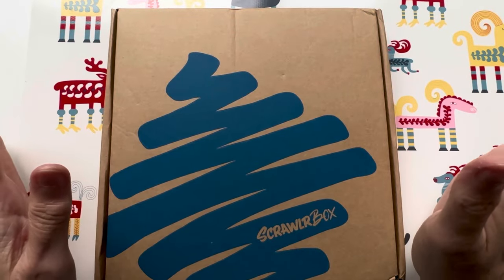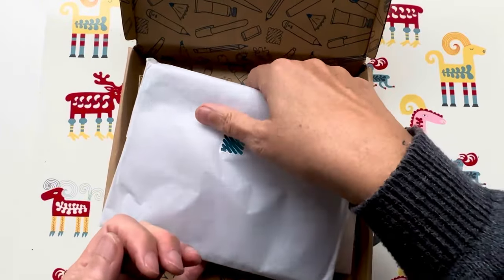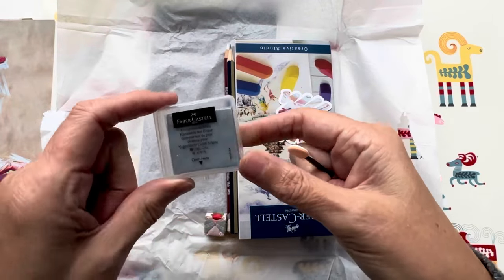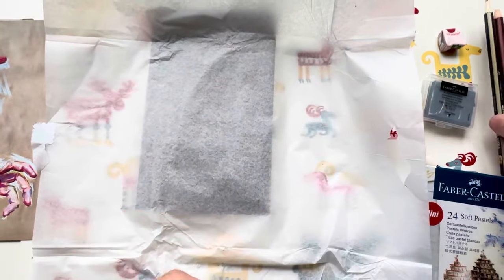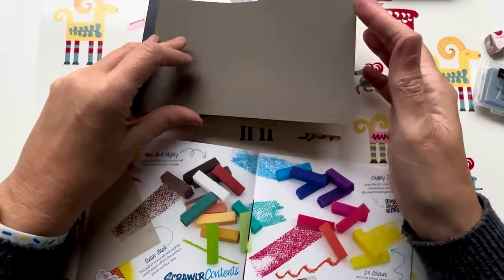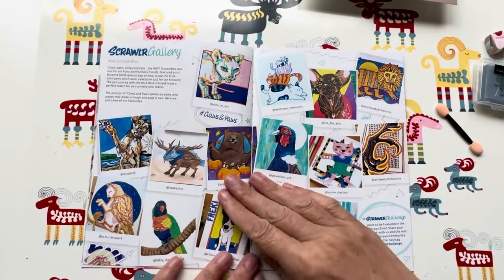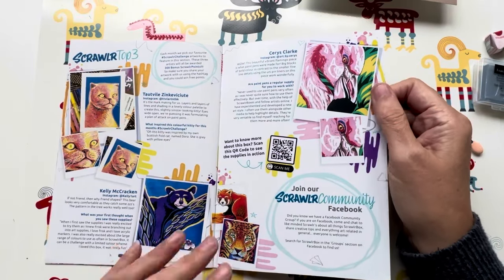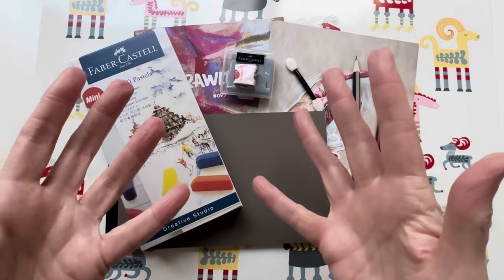Kooky Unboxing - NOVEMBER 23 SCRAWLR BOX #99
Hello my lovelies!  Here is the monthly unboxing of the Scrawlr box. ​⁠​⁠​⁠

Scrawlr box is a monthly art subscription box which comes with a set of art supplies which you can use to create artwork and maybe try out supplies that you haven’t tried before.